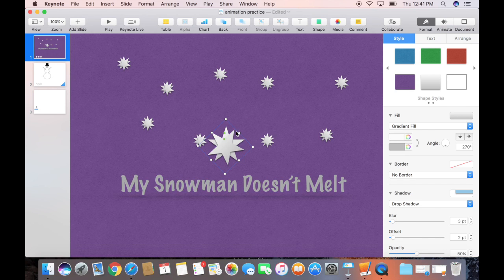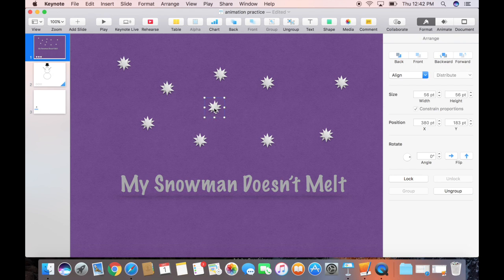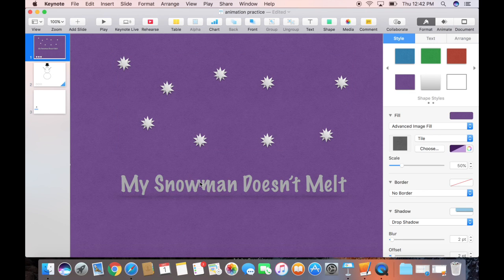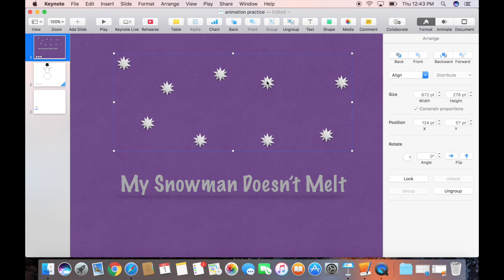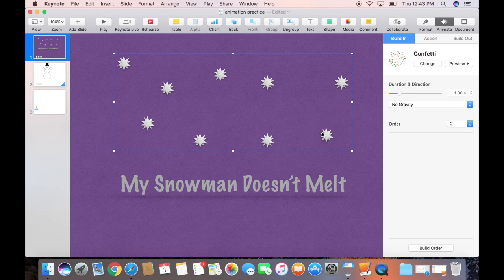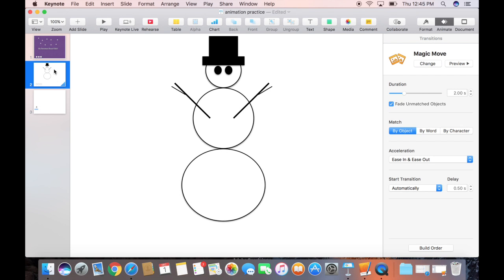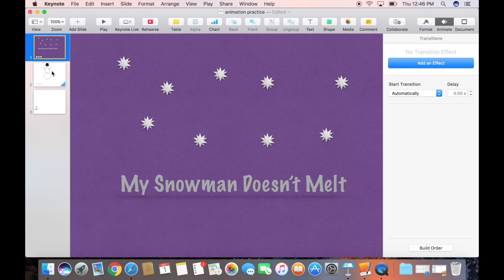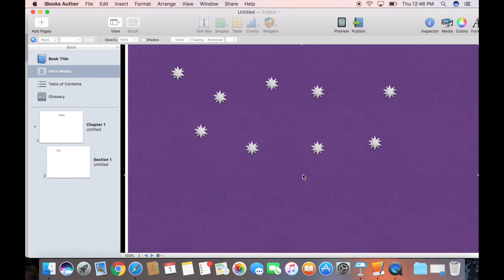Use Keynote as an Animator: A video tutorial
video tutorial on using Keynote to create animations to use with iBooks Author.